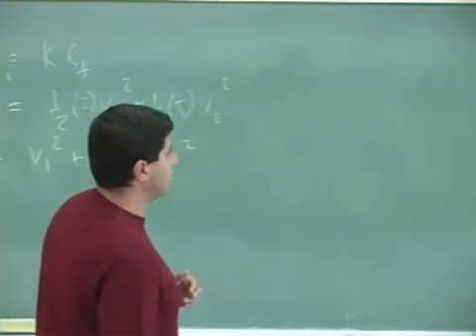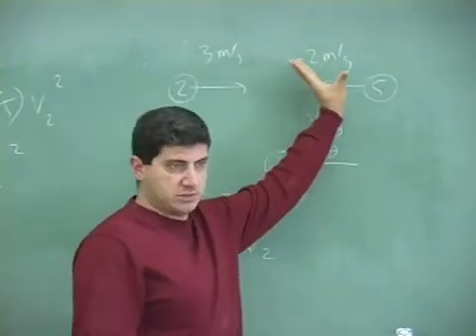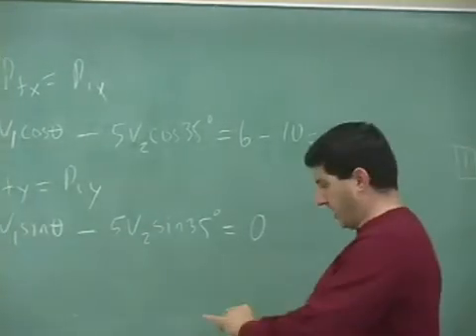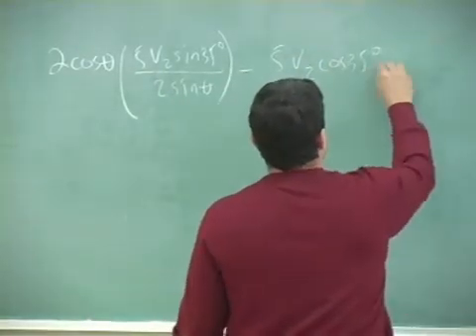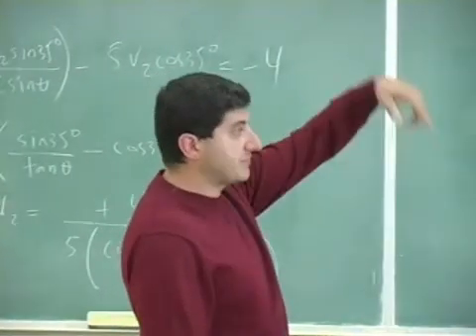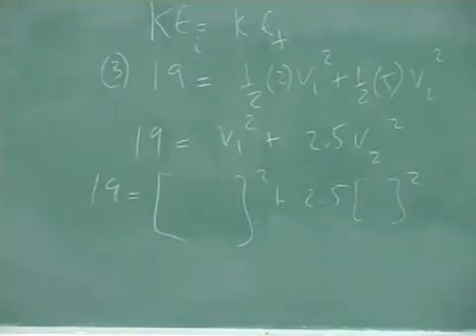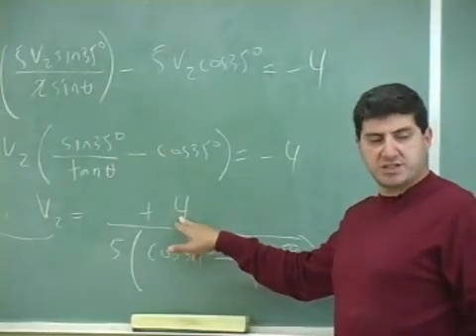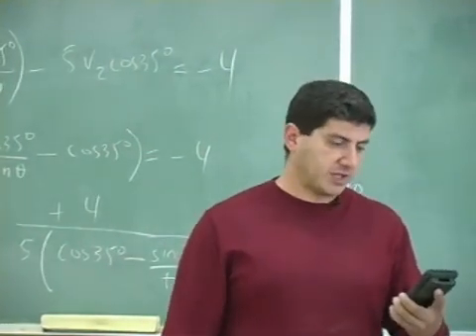Momentum and Collisions Example 4 Part 3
This clip illustrates how to use the definitions of momentum and kinetic energy to solve a 2-dimensional elastic collision problem involving two blocks. (Part 3)